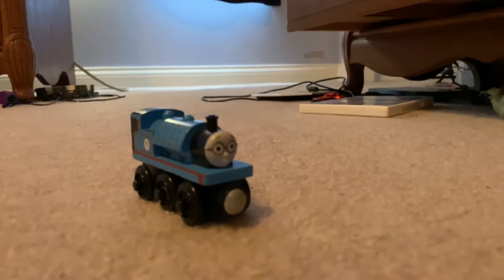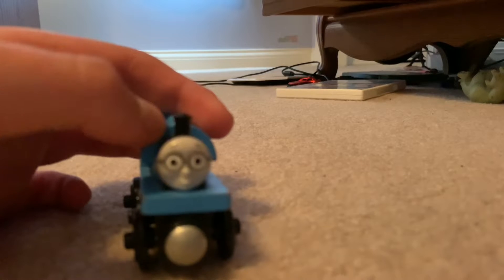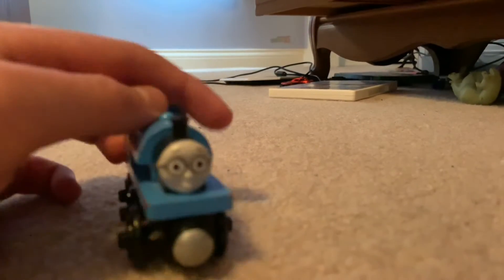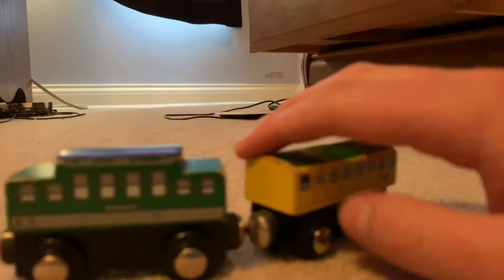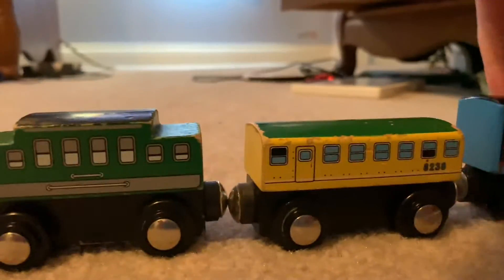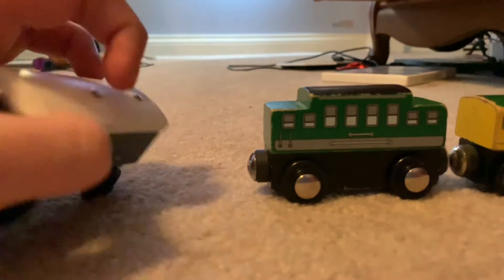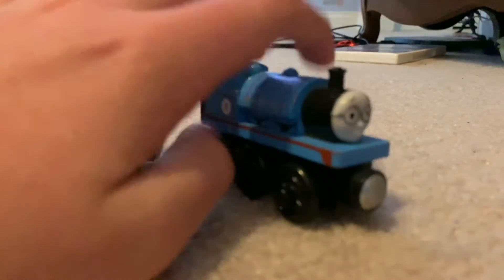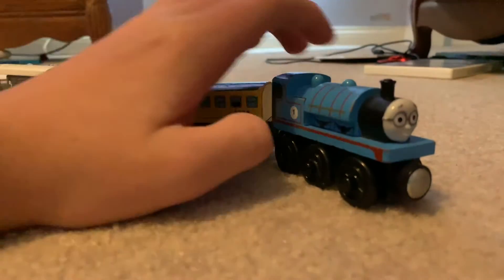Rusty the steam engine review